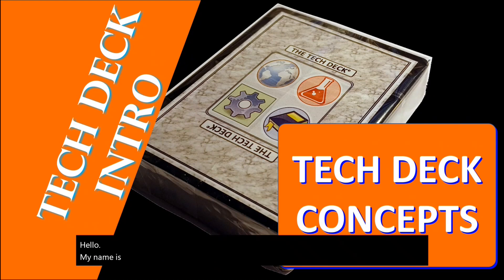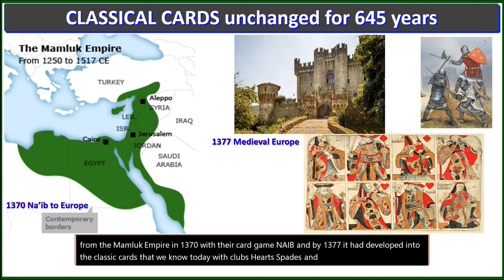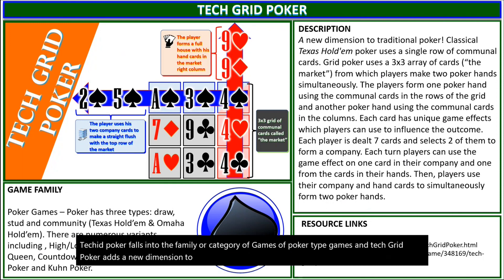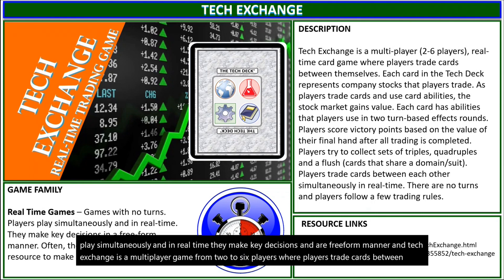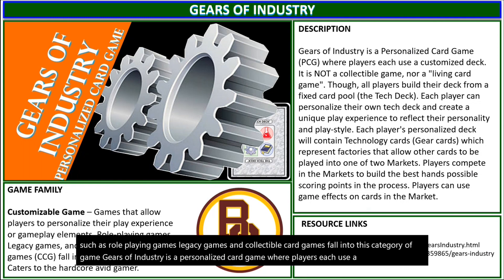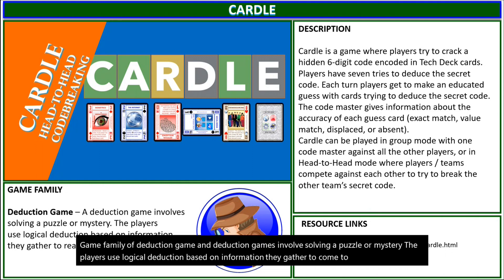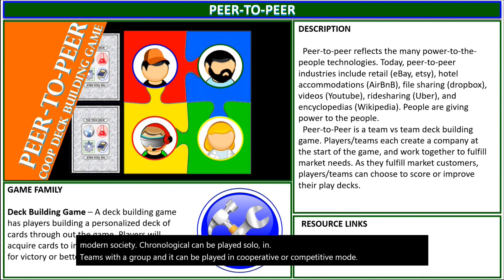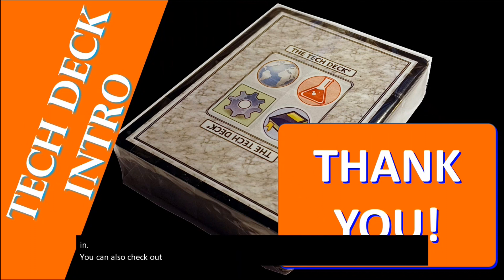Tech Deck Introduction: A Game Platform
A Tech Deck Introduction video focusing on the concept that the Tech Deck is a Game Platform with an overview of the Tech Deck family of games. Be sure to check out the Tech Deck Introduction sister video focusing on the concept that the Tech Deck modernizes playing cards and a history of playing cards.